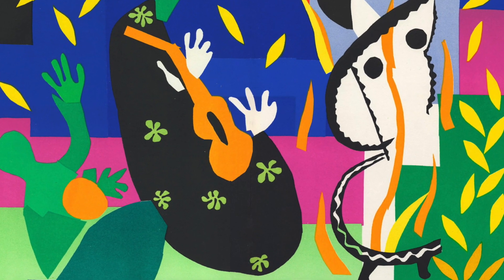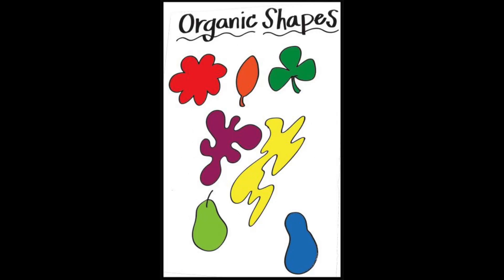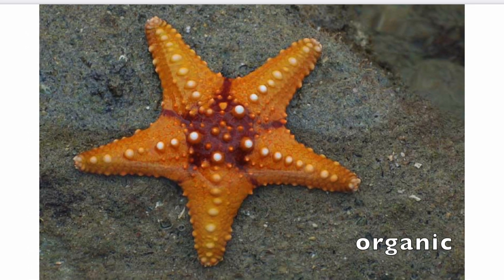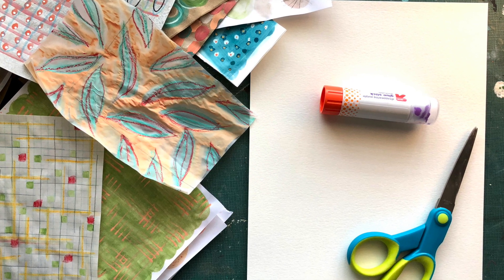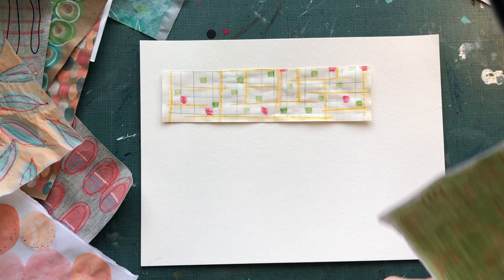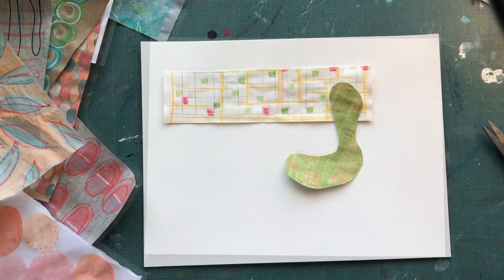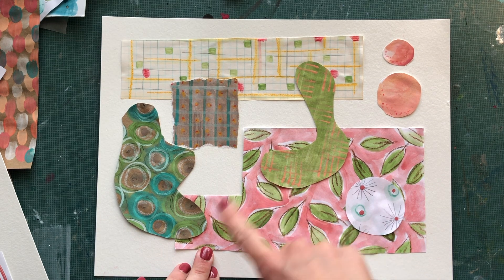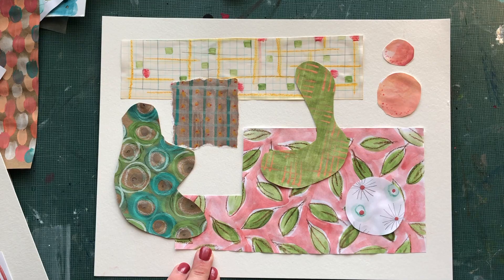Creating a Collage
This video will teach you how you make a simple collage.